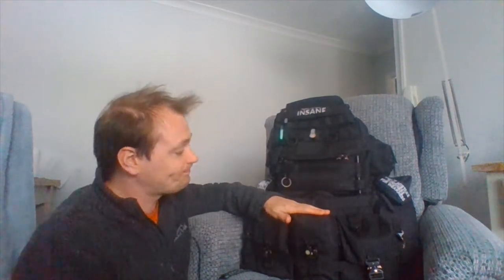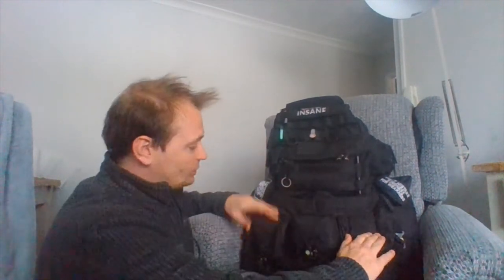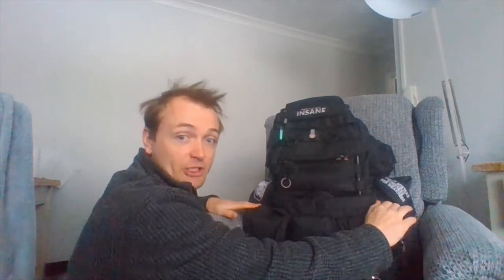a sneak peek at some gear in pouches on my pack #1 (it's back but it different)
a sneak peek at some gear in pouches on my pack #100

this rucksack has now been sold